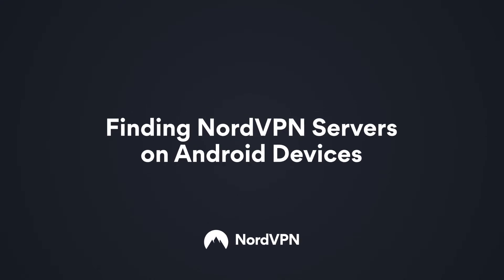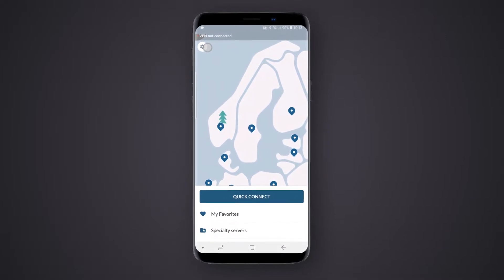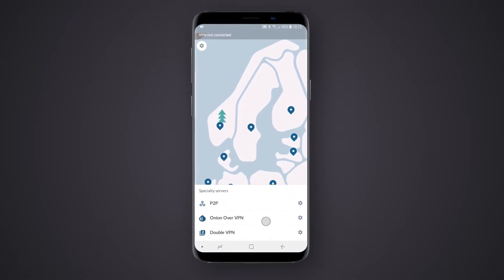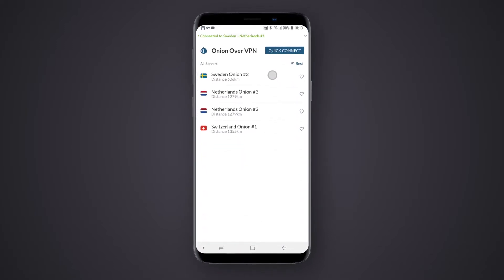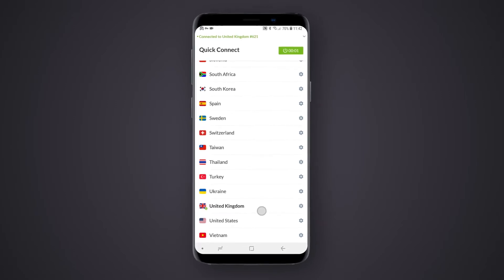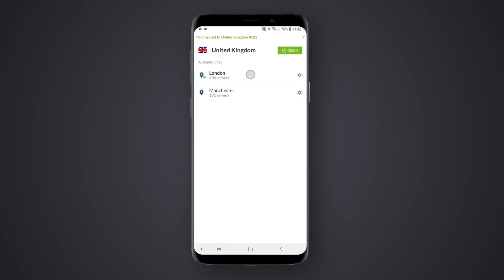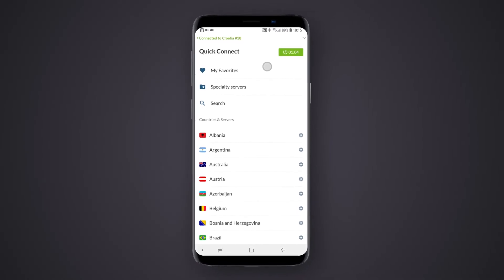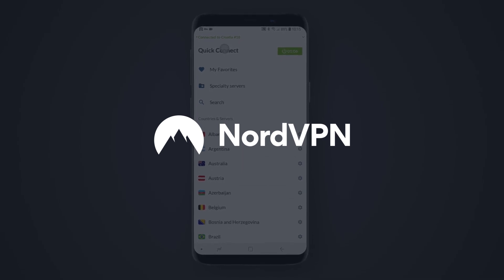NordVPN Android tutorial how to find Servers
Managing your connection with the NordVPN application on your Android device is easier than ever. Using the user-friendly app interface, you can find everything you need effortlessly.
Protect yourself online in 2 easy steps:
1.
2. Enjoy peace of mind.

You can reach all of our servers in the server menu. To access it, swipe up the connection section under the map.
- Here you can see the servers grouped by specialty or by country.
- Tapping on Specialty Servers will show you the servers grouped by their type Clicking on one of the groups will automatically connect you to the best server of that type.
- You can also access a more detailed menu by clicking the settings icon next to the group name. The detailed menu will show you specific servers optimized for the purpose.
- Going back to the main server menu, you can access servers in a specific country.
- Tapping on a country group will automatically connect you to the best server. Again, tapping the settings button next to it will take you to a more detailed menu for that country.
- In the detailed menu, you can see servers grouped by city. You can access them the same way as mentioned before.
- You can also save a specific server to your favorites by clicking the heart button next to it.
- Finally, the main server menu features your favorite servers and the possibility to search for countries, groups, or specific servers.